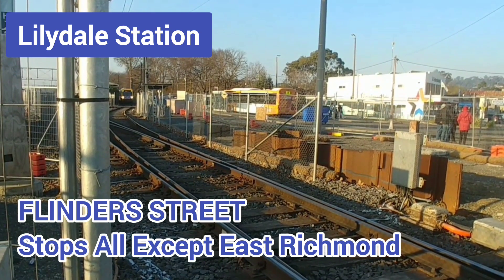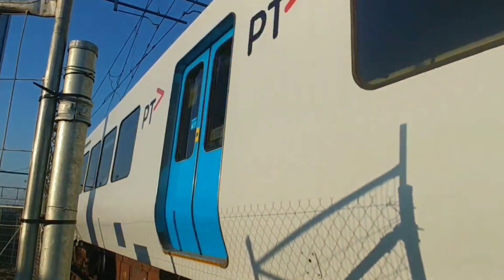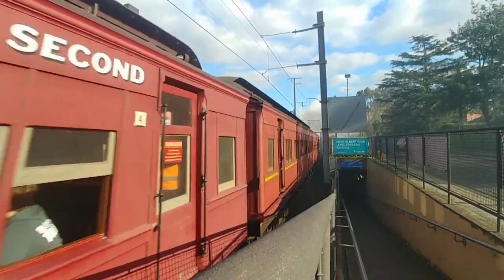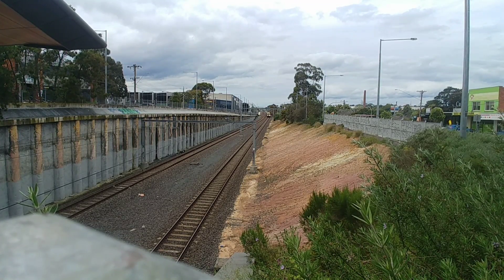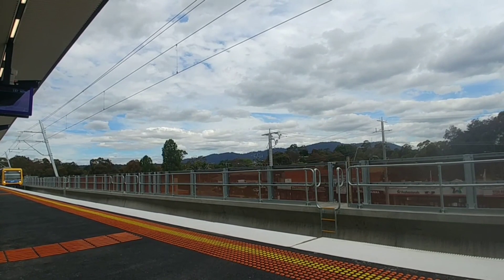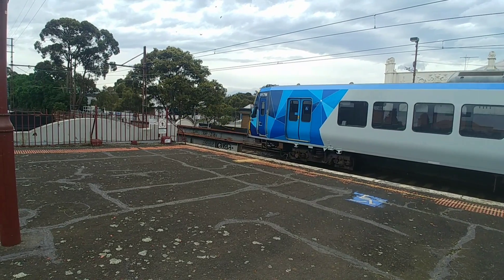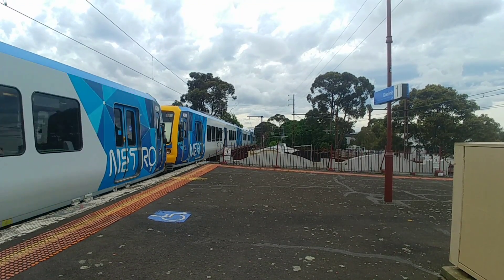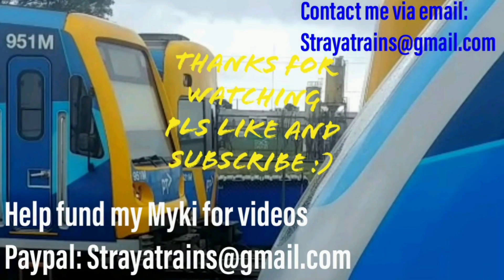Ins And Outs Of The Lilydale Line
I am a train enthusiast and just want to share some of my journeys with YouTube.

In this video, we dive into the operation of the complicated and exciting Lilydale Line. Hope you enjoy the video!

Would be greatly appreciated :)